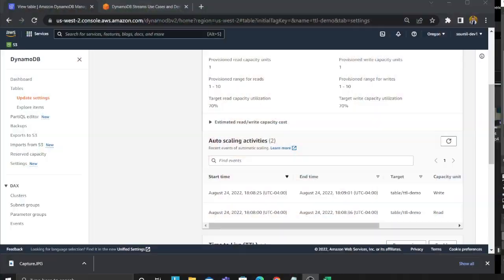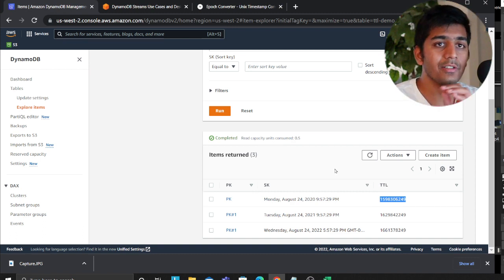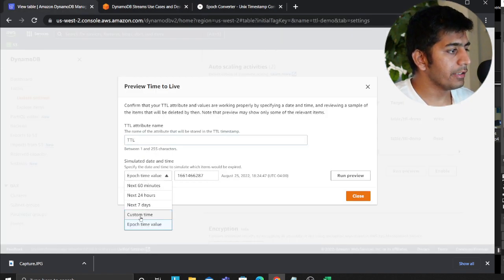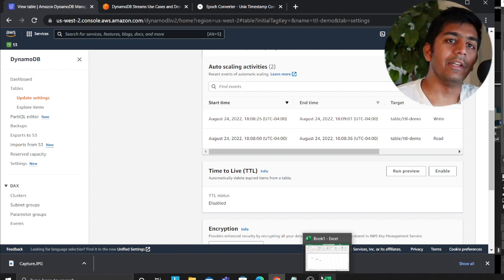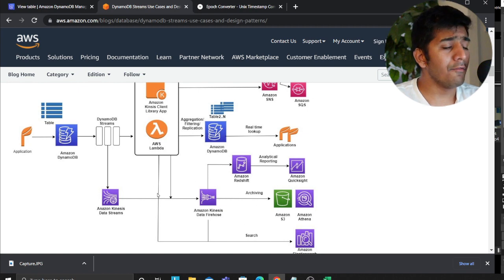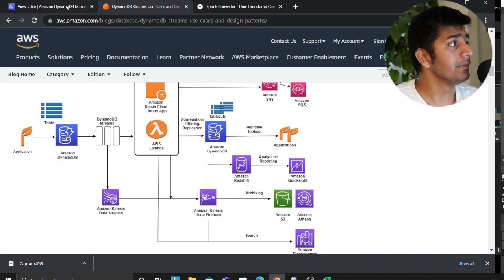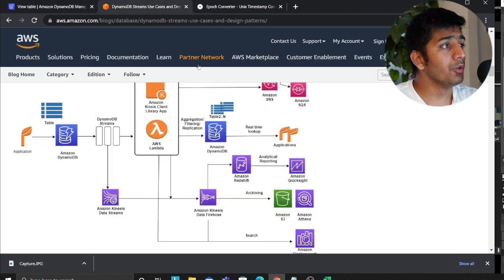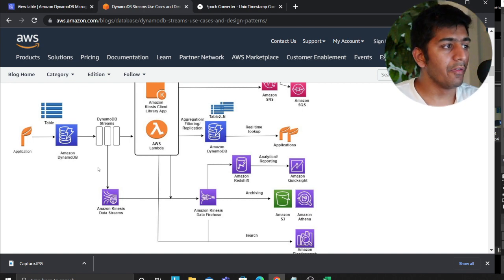How to Archive Data from DynamoDB | TTL | Streams | Operational Data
"Knowledge is power so keep reading and keep learning"

How to Move Data from DynamoDB to Data lake S3 | Hands on Lab| Glue |Serverless Framework| Lab 23

How to Move Data from DynamoDbB to Datalake S3 | Hands on Lab| Serverless Framework

Watch